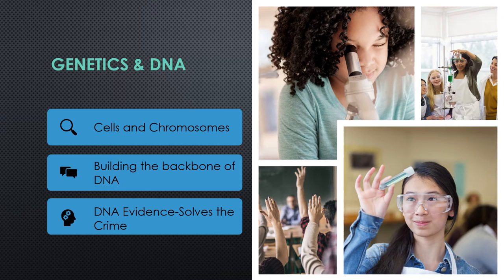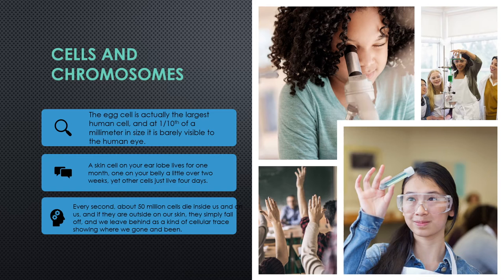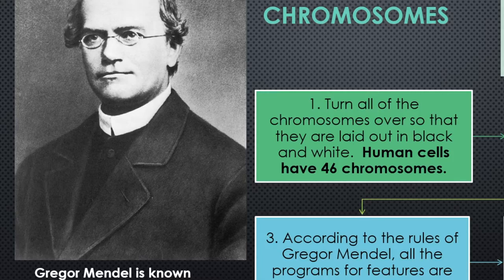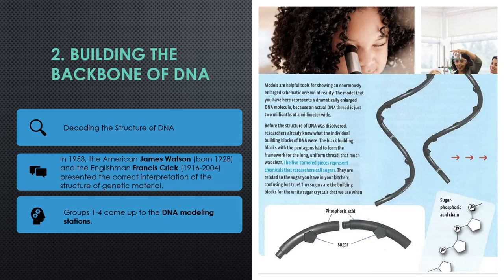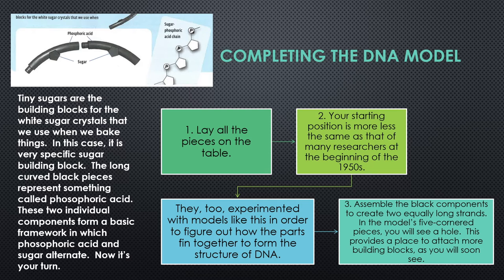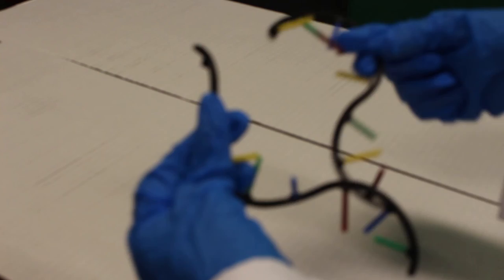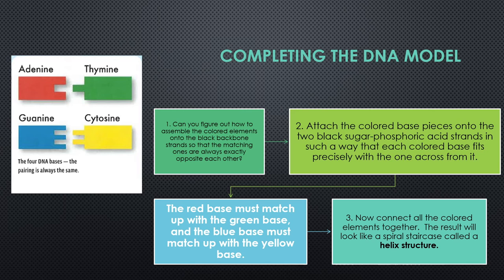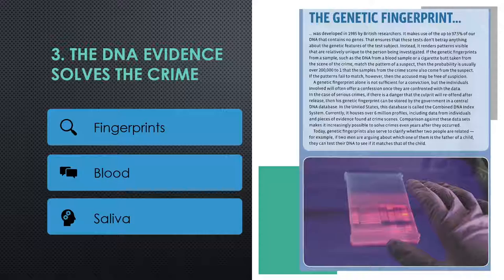STEM: Genetics and DNA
We hope you enjoy learning more about how DNA and genetics make up an individual.